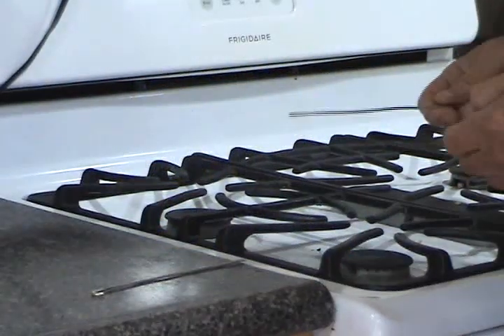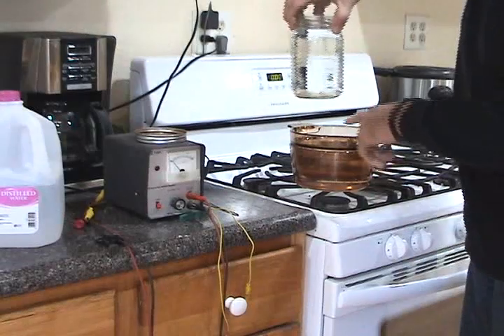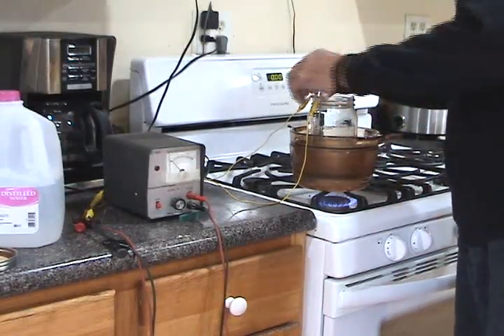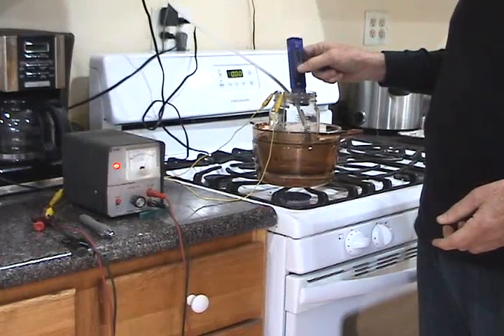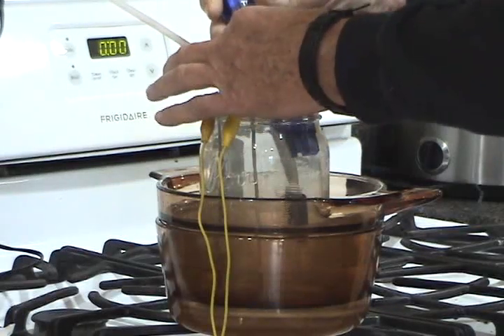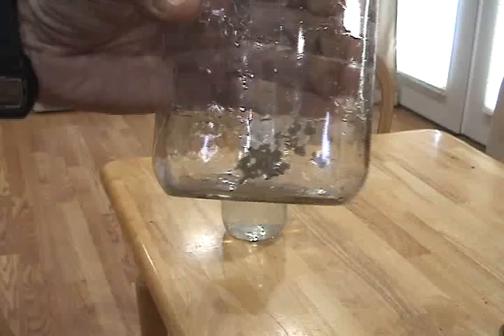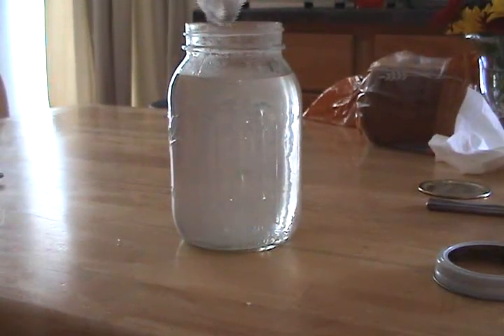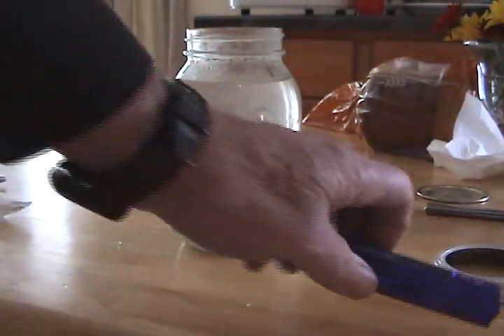Making purest Colloidal Silver.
How to make a very fine particle colloidal silver.
When I first started to make it I used the water cold and much of the silver would just fall to the bottom of the jar and looked like the bottom had been silver coated. I tried heating it in a regular pan of water while making it and the bottom of the mason jar apparently got too hot and the bottom broke off so I moved to a double boiler and have had good luck ever since. I always test my distilled water when I begin using a PPM (parts per million meter) you can get one fairly reasonable at amazon. (HM Digital TDS-EZ Water Quality TDS Tester, 0-9990 ppm Measurement Range, 1 ppm Resolution, 3% Readout Accuracy) for around $16.00. I also use an led laser pointer to look at the particle size. It should look as close to a solid beam as possible.
Any red laser works fine. I use steam distilled water as I have found reverse osmosis distilled water has many ppm of something in it while steam distilled measures 0 ppm consistently for me. I like to start out with 0 ppm then when I am making it with pure .9999 silver wire that will be all that is put into the water during the process. I always purchased my silver wire from amazon seller lifeforce devices.
40" Colloidal Silver Generator Wire 9999 Pure 10 Gauge by LifeForce Devices
This is currently unavailable but I am sure you can still purchase pure silver wire somewhere. I recommend 10 awg any smaller will be used up too quickly. 2 - 6 inch pieces will make many gallons of colloidal silver.
I use a DC power supply but you can also us 3 9 volt batteries connected end to end
positive of one battery to the negative of the next battery. Then use the positive and negative  of the two end batteries as your power source. This will give you approximately 27 volts DC.

The flow of electrons is termed electron current. Electrons flow from the negative terminal to the positive. Conventional current or simply current, behaves as if positive charge carriers cause current flow. Conventional current flows from the positive terminal to the negative.

Therefore you need to change the connections to the silver wires periodically. I do this about every 15 minutes. This will ensure that your two silver wires will remain approximately the same diameter of each other. (Move the positive lead to the silver wire that had the negative lead on it and move the negative lead to the silver wire that had the positive lead on it.)  Otherwise all the silver will be removed from the wire that the negative lead is connected too.

You can purchase what is called a colloidal silver generator.
Some have a voltage switcher built in besides a power supply.
So many different ones out there, I can't recommend any of them.
All are rather expensive.

The biggest cost I have is the silver wire.  But for the amount of Colloidal Silver you can make with just 2 - 6 inch pieces is unbelievable. Gallons of it.

I am now using 2 quart mason jars to make my colloidal silver.

What I have used it for:
Prevention of colds and flu.
Healing of all types of cuts, abrasions, burns, deep puncture wounds.
Itching ears, eyes.
Nasal congestion, Dripping Nose, sore throat.
Disinfectant.
It is known to kill hundreds of different pathogens and viruses.
I also posted a Q & A COLLOIDAL SILVER text video.